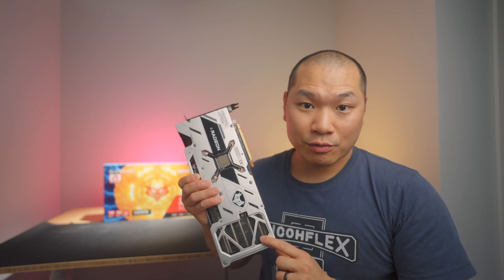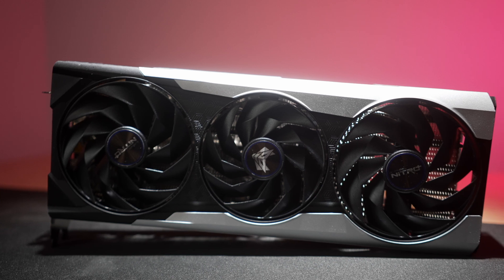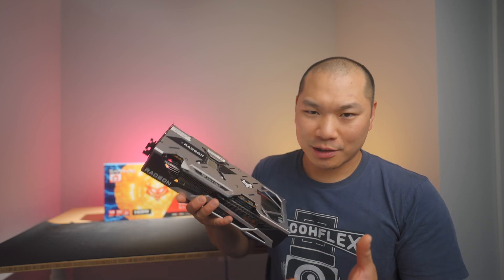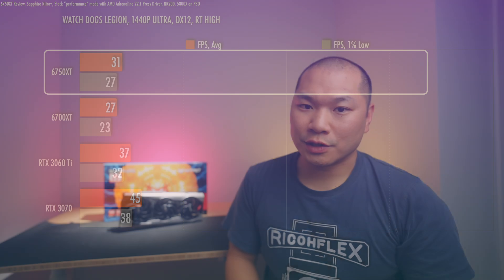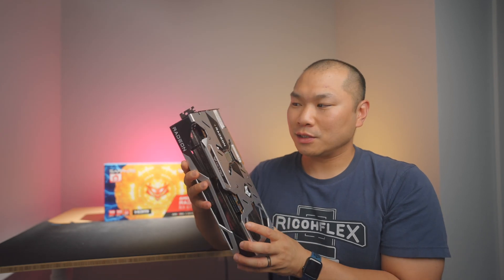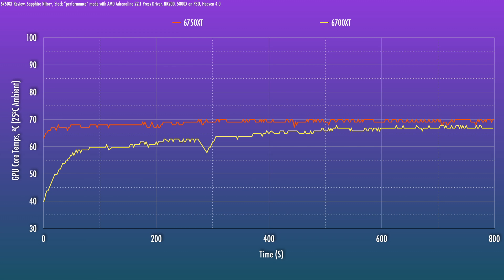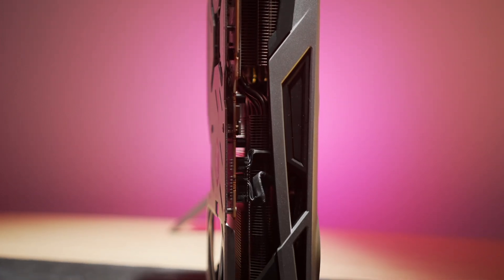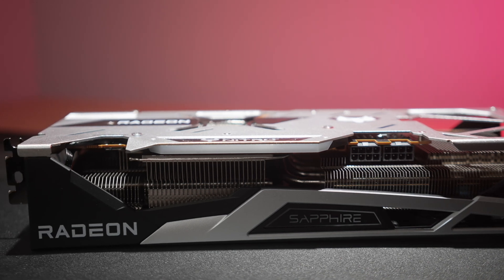Radeon 6750 XT Nitro Plus - AMD RDNA2 Refresh!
The RX 6000 series mid-cycle refresh is here. With the debut of the 6750XT GPU, let's take a look at the GPU, and specifically Sapphire's Nitro+ AIB card.

Pulse 6700XT

NR200 Test System:
Case fans

0:00 Intro
1:29 vs the 6700XT
3:41 Performance Benchmarks
7:11 Nitro+ Flavor
9:25 Overclocking
10:17 Recommendations